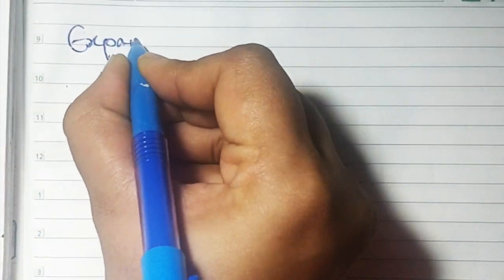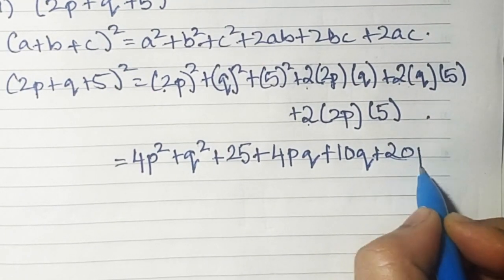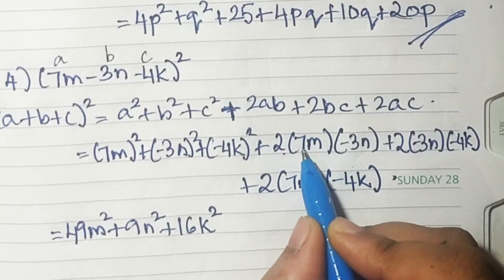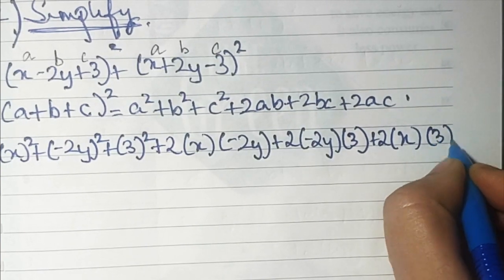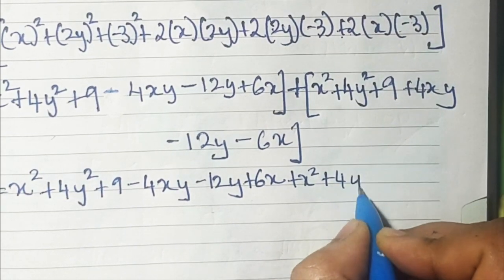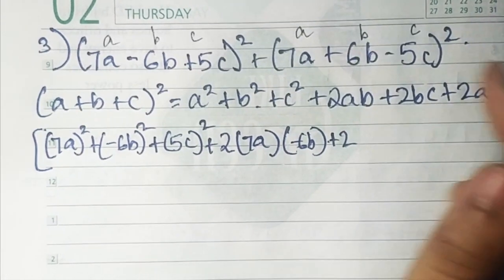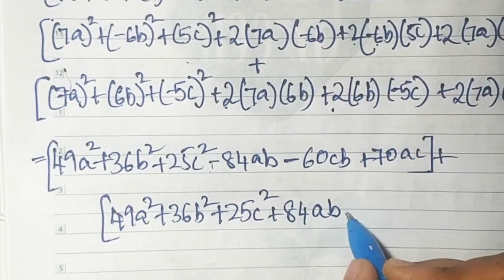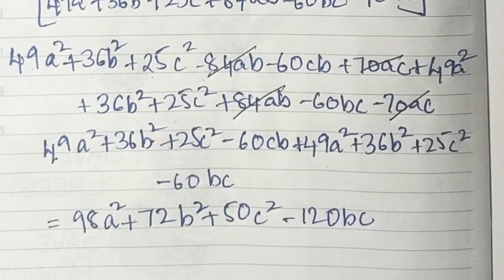Std 8th Maths Chapter 5) Expansion Formulae Practice Set 5.4 Maharastra board English Medium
This video Consists of Practice Set 5.4